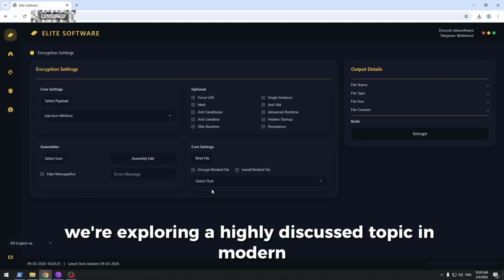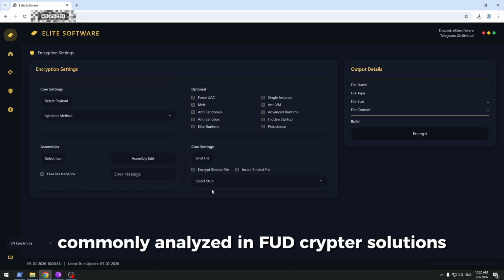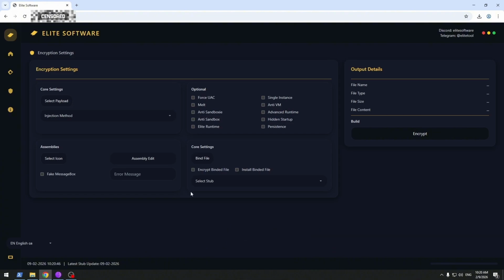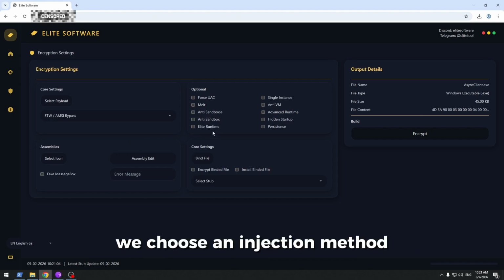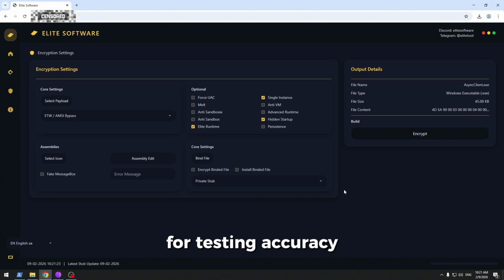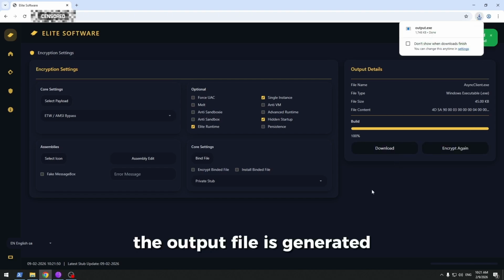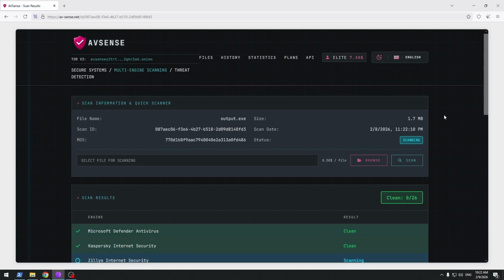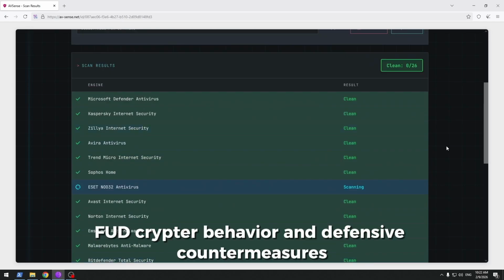FUD Crypter Explained | What Is a FUD Crypter & How Does It Work?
What is a FUD Crypter (Fully Undetectable Crypter) and how does a FUD Crypter actually work? In this video, we break down the concept of FUD Crypter tools from a cybersecurity and malware analysis perspective. You’ll learn how crypters function, how detection evasion techniques are analyzed by security researchers, and why understanding FUD Crypter mechanisms is critical for modern digital defense.

This video is designed for cybersecurity enthusiasts, ethical hackers, penetration testers, and anyone interested in malware analysis and antivirus evasion research.

📘 In This Video You’ll Learn:
✅ What a FUD Crypter is and how it works
✅ The core logic behind crypter encryption and obfuscation
✅ How antivirus detection systems identify suspicious files
✅ Why cybersecurity researchers study FUD Crypter behavior
✅ The role of detection evasion in defensive security research

This video is strictly for educational and cybersecurity awareness purposes. We do NOT promote, encourage, or support illegal hacking, malware distribution, unauthorized system access, or any malicious activity. All concepts discussed are intended to help security professionals understand threats in order to defend against them. Always comply with applicable laws and obtain proper authorization before performing any security testing.

💡 Understanding how FUD Crypter techniques work helps defenders build stronger detection systems and improve threat intelligence. Knowledge is the first step toward protection.

⏱️ Timestamps:
00:00 – Introduction
00:11 – Disclaimer
00:32 – FUD Crypter Settings Overview
01:30 – Analysis Results